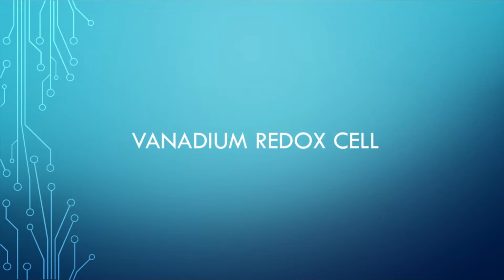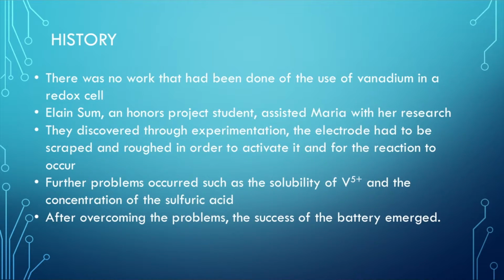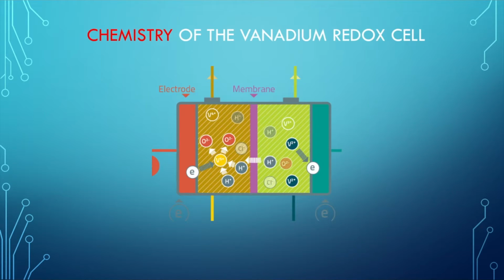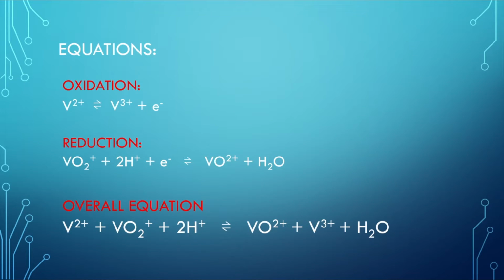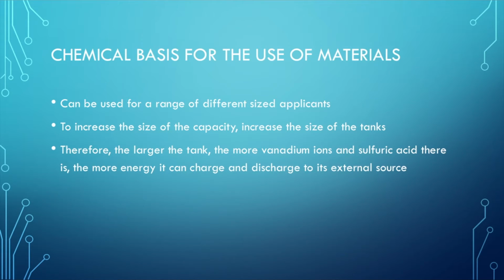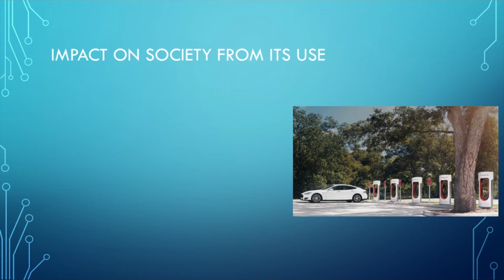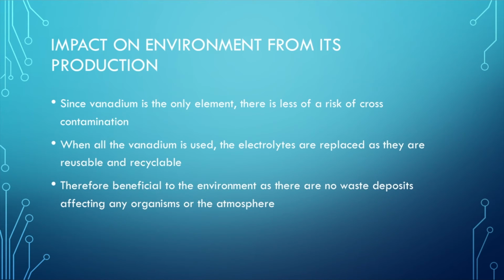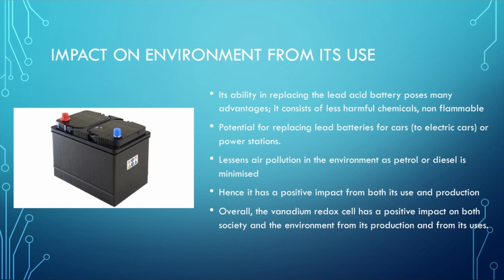Vanadium Redox Cell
Chemistry Assignment - Vanadium Redox Cells
By: Sandy Lay